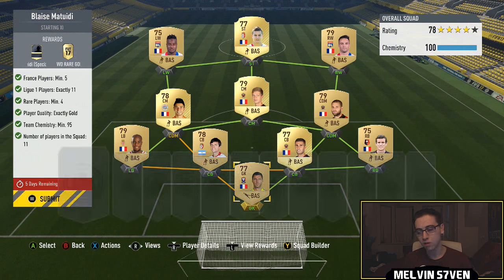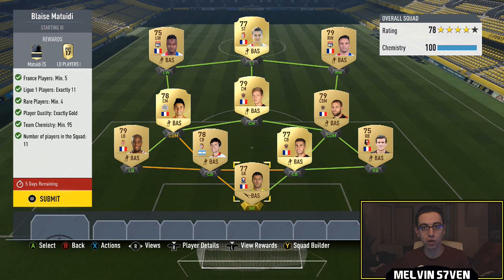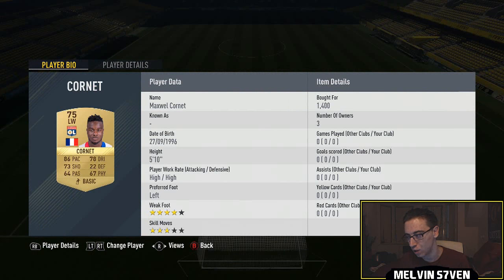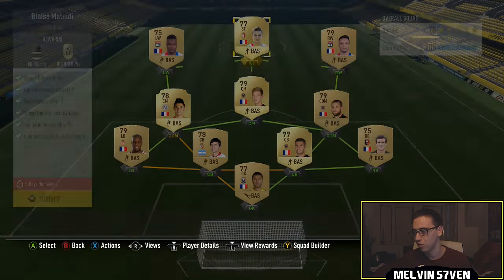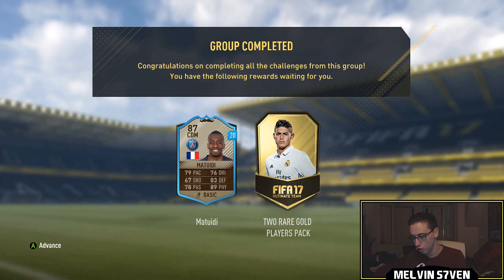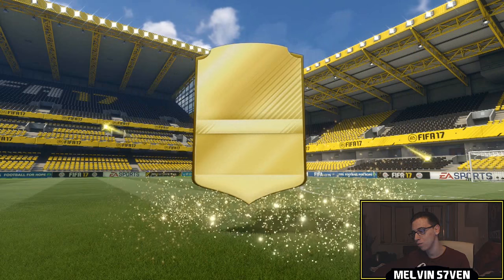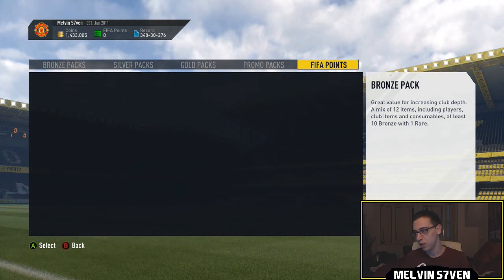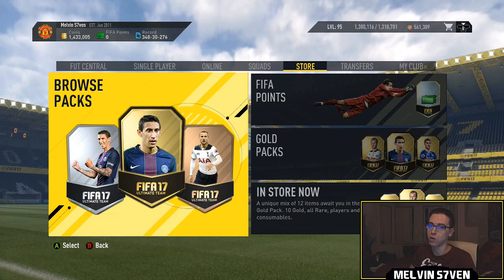Fifa 17 "Blaise Matuidi" (SBC) Squad Building Challenge | Cheap Solution & Rewards! #36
This is how I completed the Blaise Matuidi SBC for the 20 game loan Matuidi & Two Rare Players Pack..